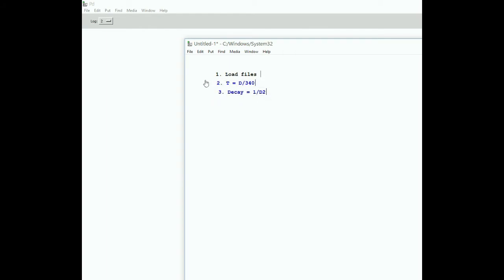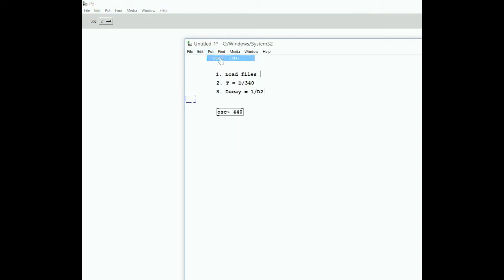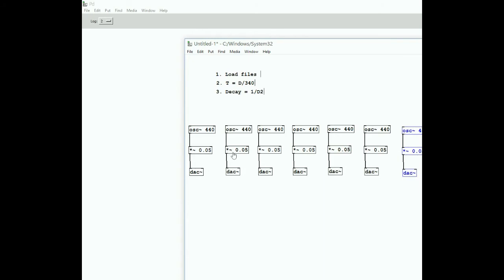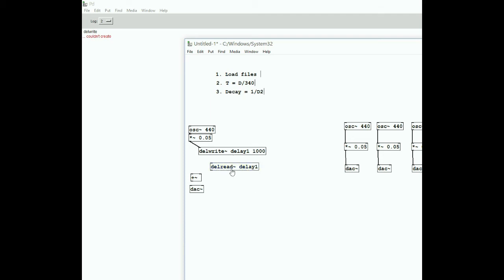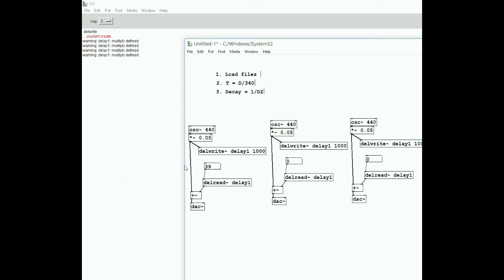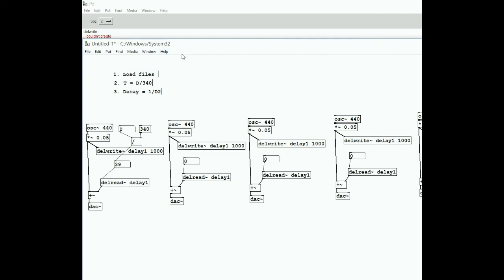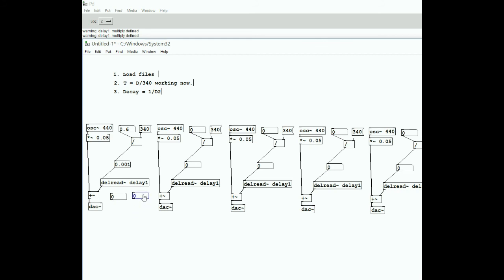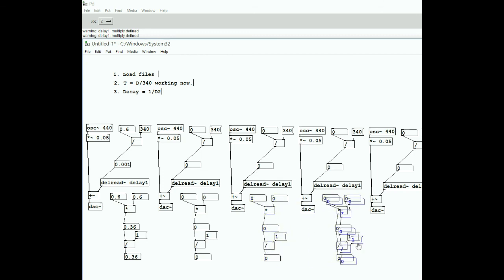Puredata Wave Field Synthesis program - part 1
An introduction to the programming language puredata and wave field synthesis, we look at osc, dac, delwrite, delread, variables and the tilde symbol